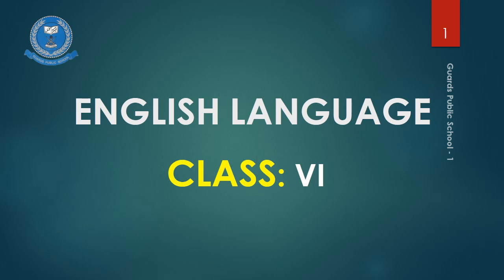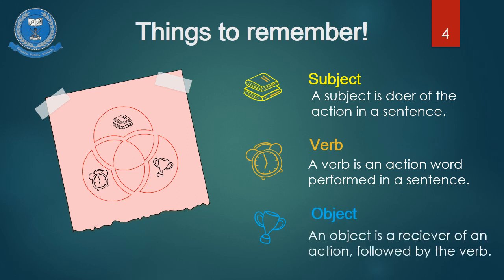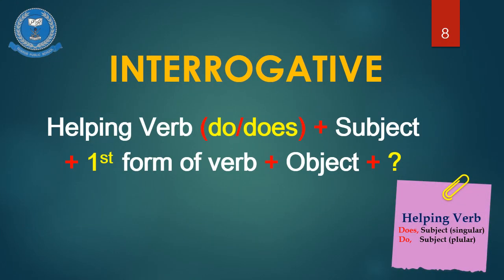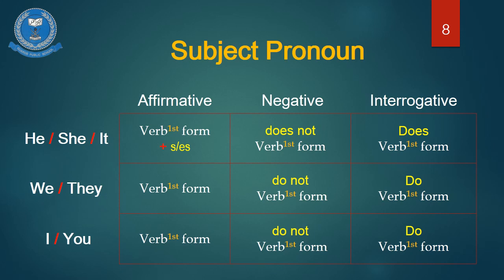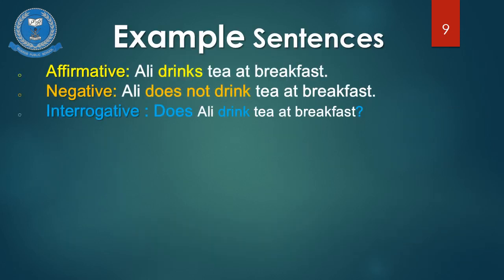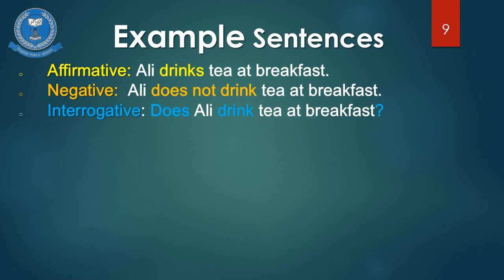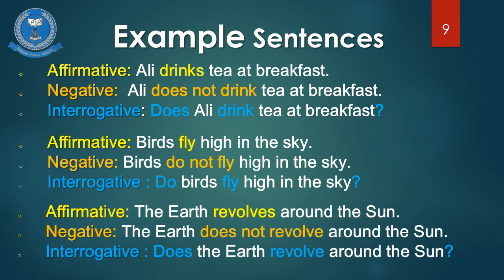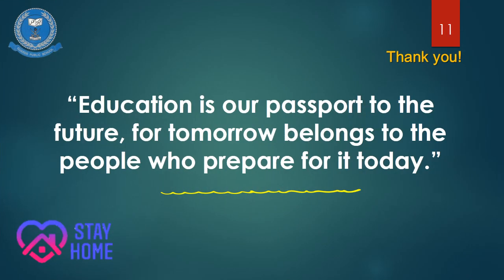Lecture # 1 English Lang - 6